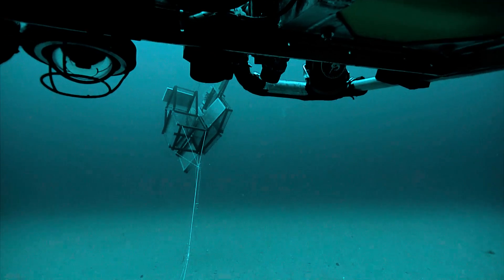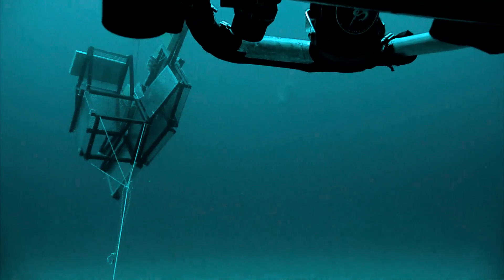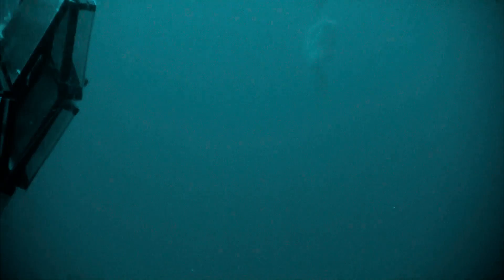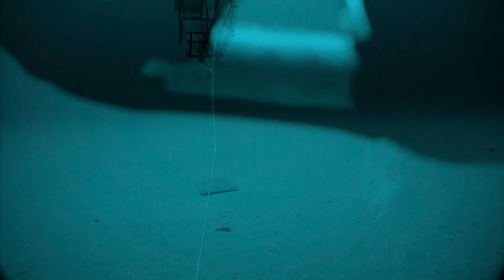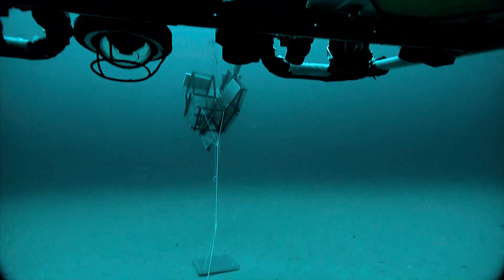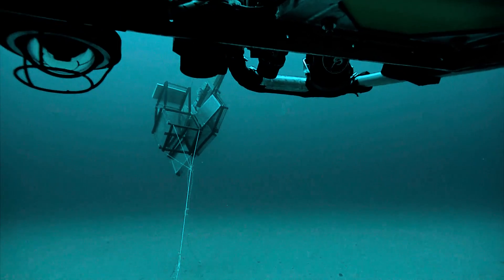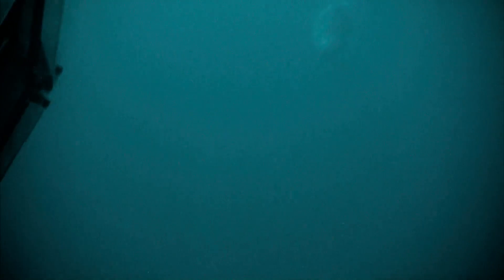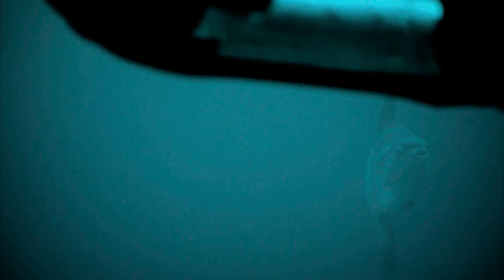ROV Hercules Catches a Glimpse of a Mola Mola (Ocean Sunfish) | Nautilus Live